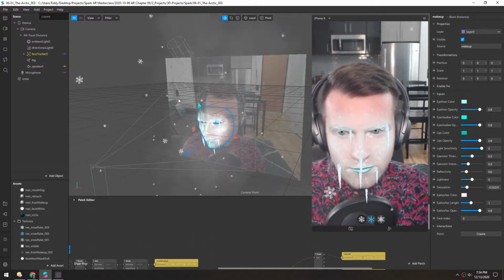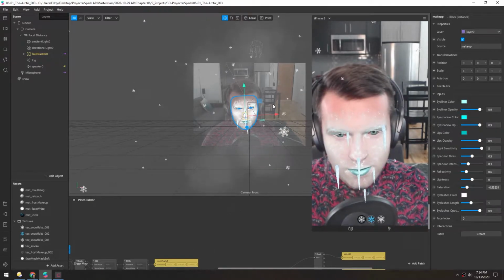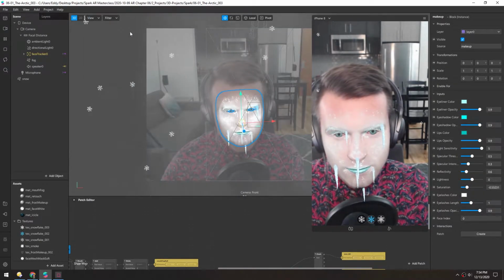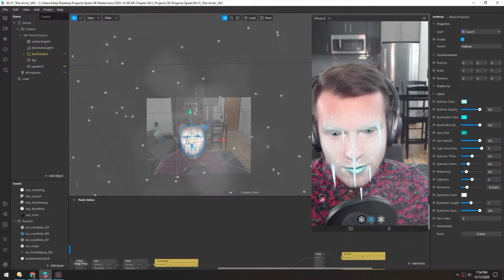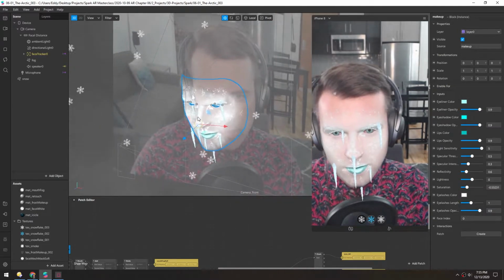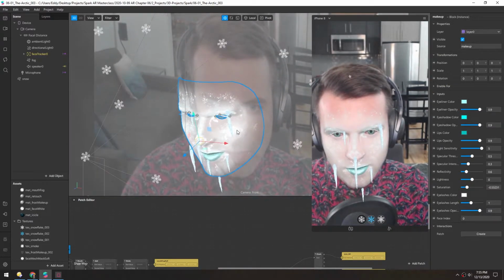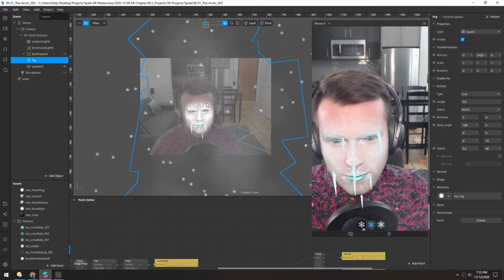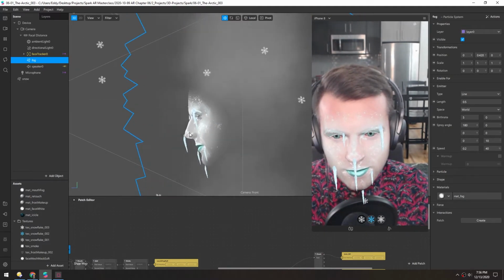Spark AR - Orthographic vs Perspective (Masterclass Chapter 6)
Orthographic doesn't take into account any sort of perspective distortion. This is useful when trying to align or arrange objects.